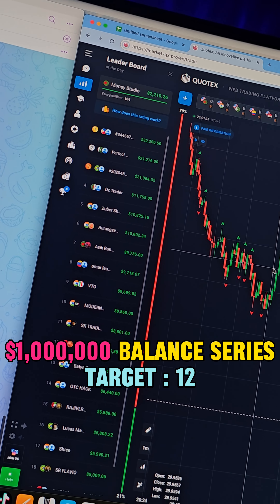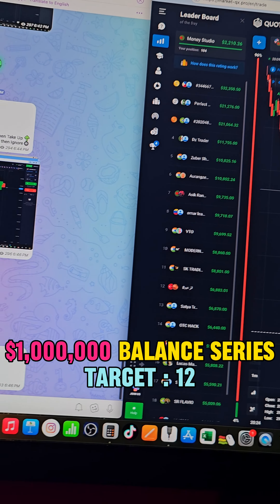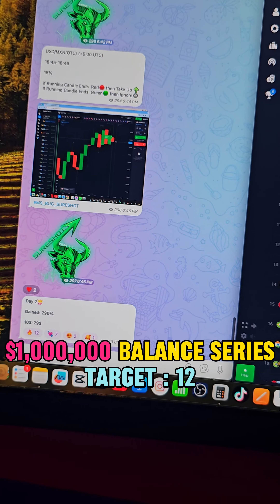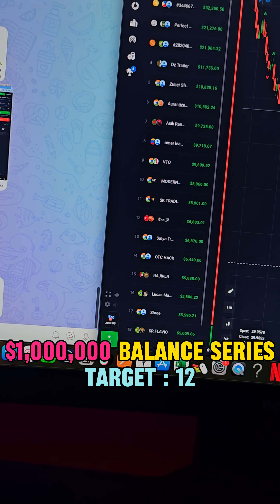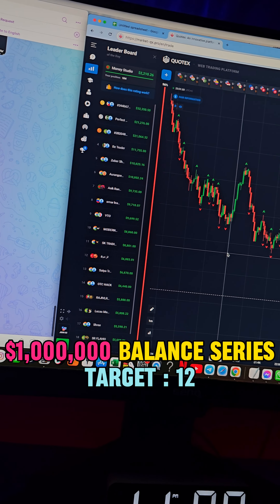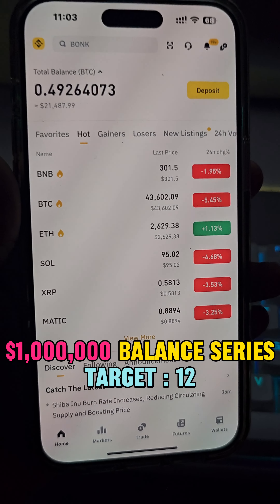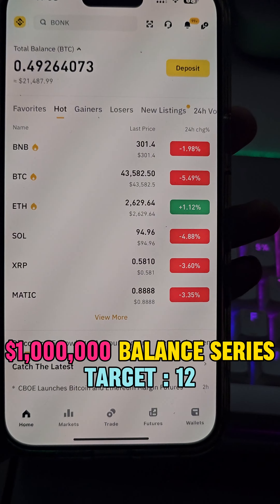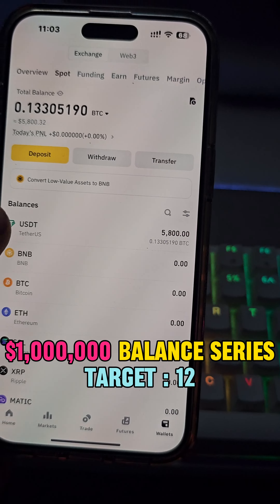MAKING BALANCE TO $1M IN LIVE [TARGET 12] | QUOTEX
MONEY STUDIO:
⚫️Create Account From Best Binary Broker

 ⚫️For "50% Bonus" Use This Code🔰
         '' MoneyStudio ''

{MS OWNER}

entertainment purposes only. I'm just showing you guys how I invest and trade, but remember, investing of any kind involves risk. Your investments are solely your responsibility and not mine. While trading can bring serious gains, it can also bring serious losses! So make sure you do your own research to fully understand the market before diving in. The possibility exists that you could sustain a loss of some or all of your initial investment and therefore should not invest money that you can't afford to lose. The fluctuation of the market can work for you or against you. You should carefully consider your investment objectives and experience before deciding to trade in the market. Again, what you invest in is solely your responsibility.